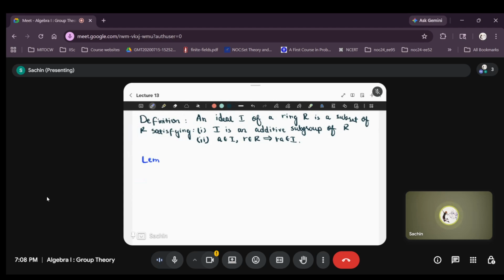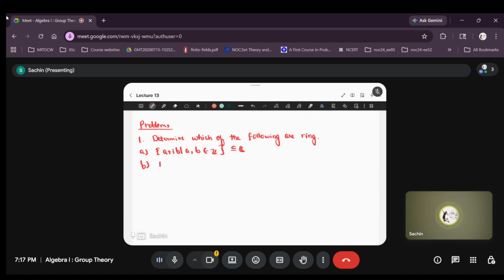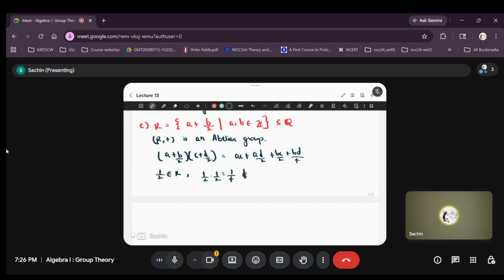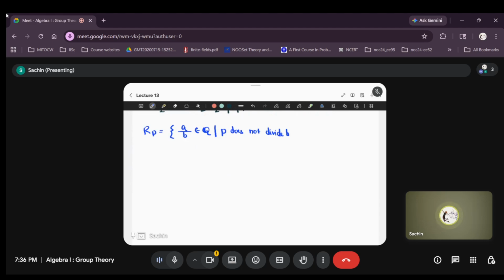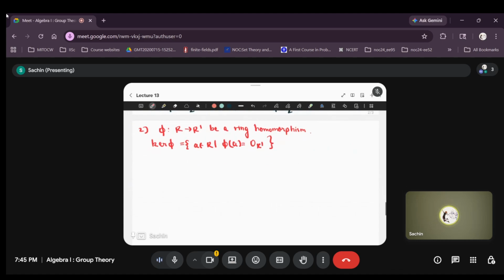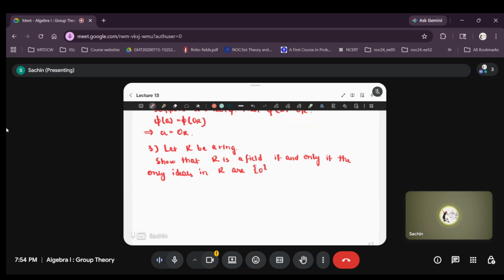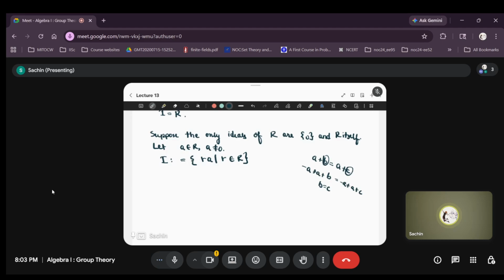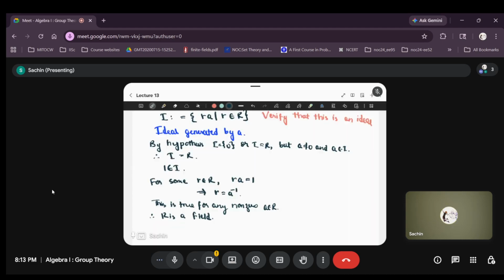Lecture 13 - Problems 2